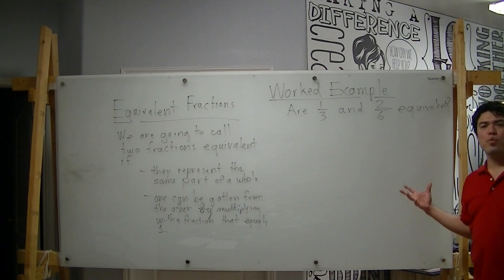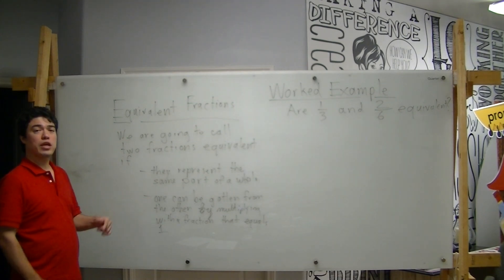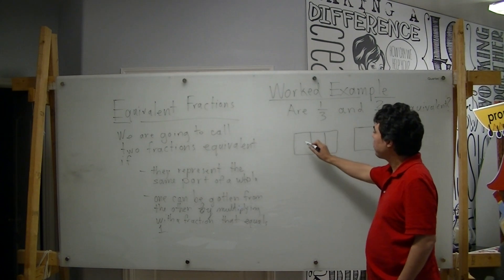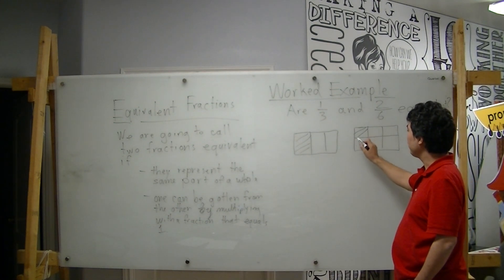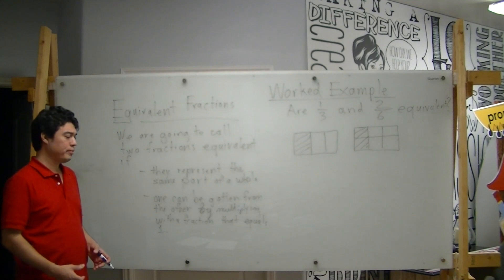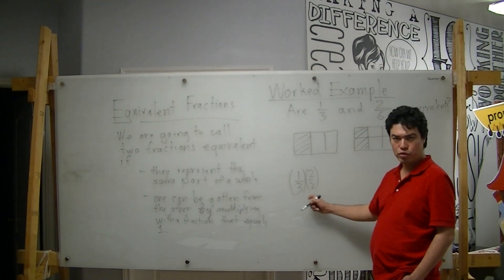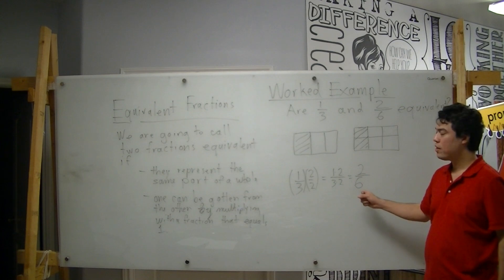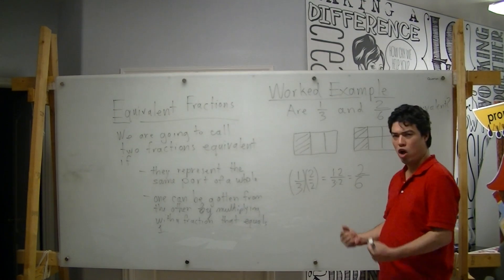Equivalent Fractions Example 1/3 and 2/6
If you like this example and would like to see more, please visit davidsmathtutoring.thinkific.com

By the way, if you love news: I recommend heartily and without reservation whatever one of my favorite news sources.